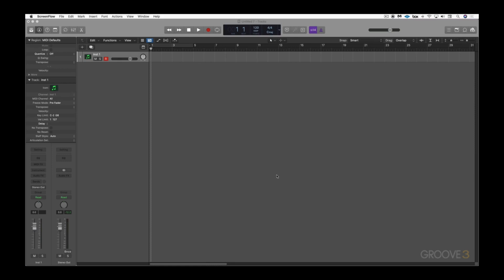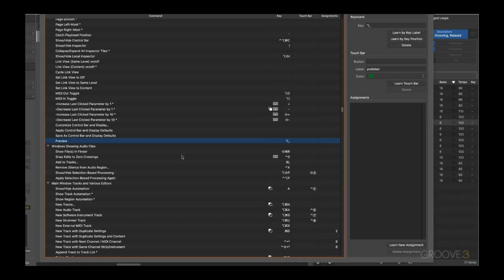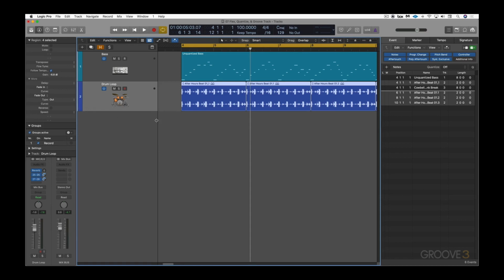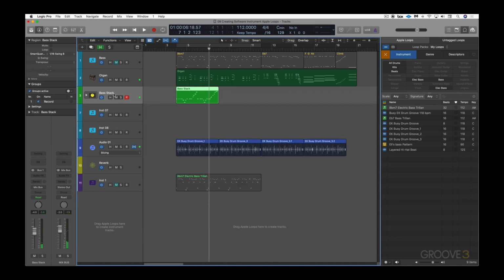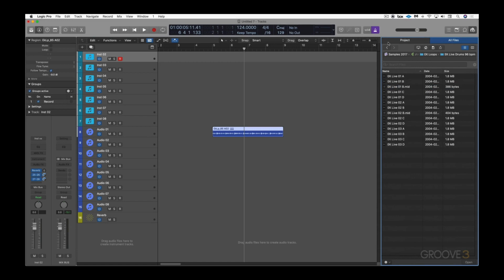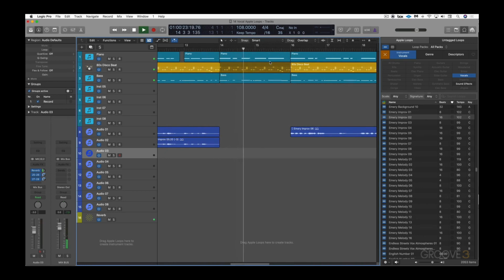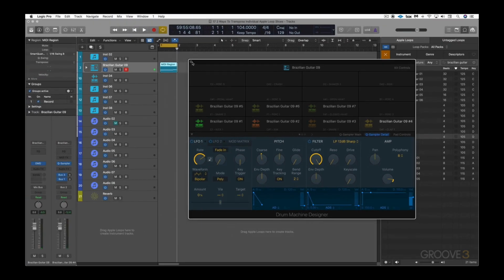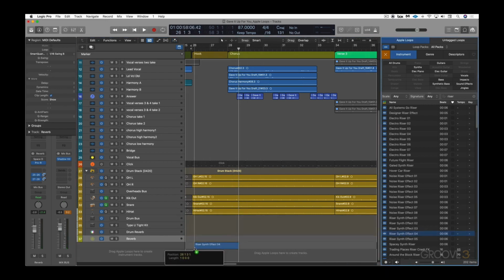Apple Loops Tutorials for Logic Pro X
A comprehensive collection of Apple Loops video tutorials! If you use Apple Logic Pro, you must take advantage of its powerful Apple Loops feature. Learn all about what Apple Loops are and how to use them in different ways to make producing in Logic Pro more exciting and inspiring! You also get all the Logic projects Eli creates throughout the video series, as well as the wav files so you can fully follow along with the videos on your Logic Pro system. These videos are designed for new Apple Loops users.